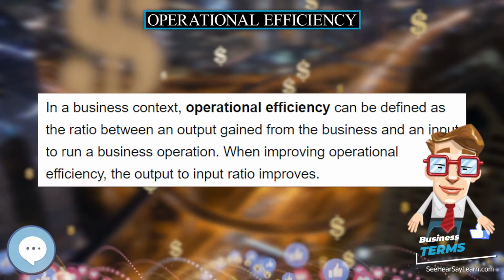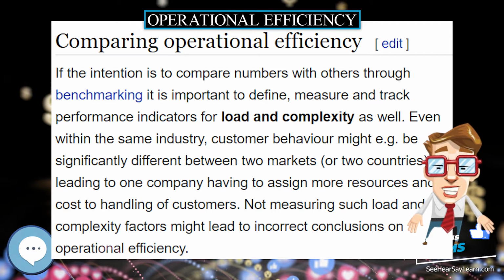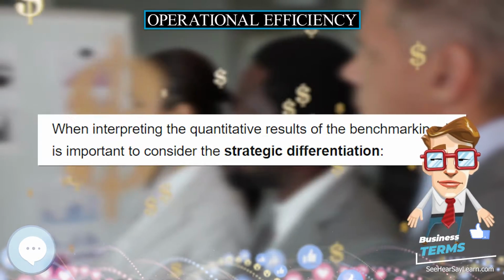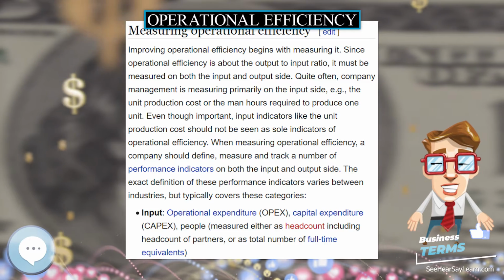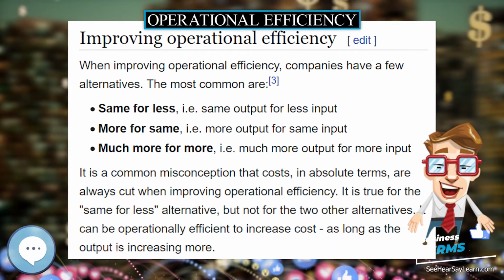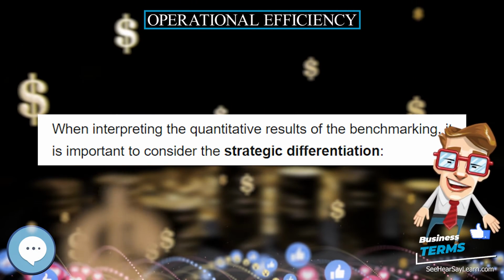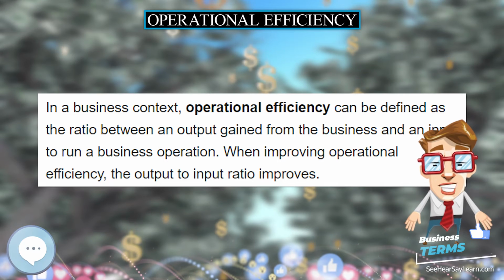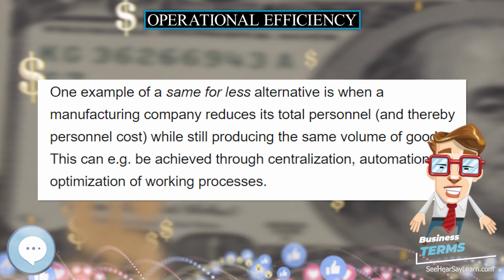Operational efficiency 📈💲 BUSINESS TERMS 💲📉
In a business context, operational efficiency can be defined as the ratio between an output gained from the business and an input to run a business operation. When improving operational efficiency, the output to input ratio improves.